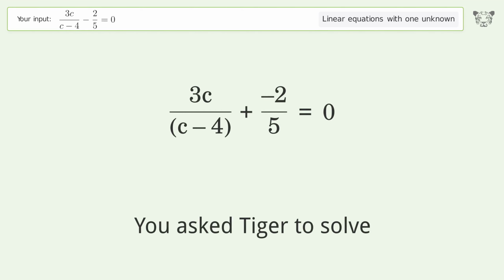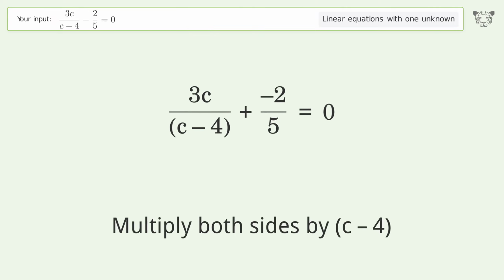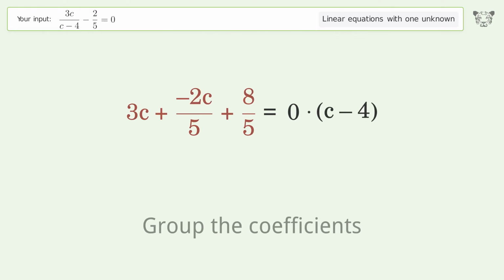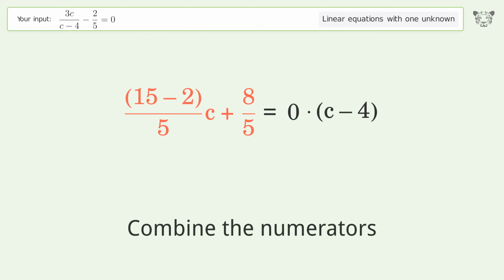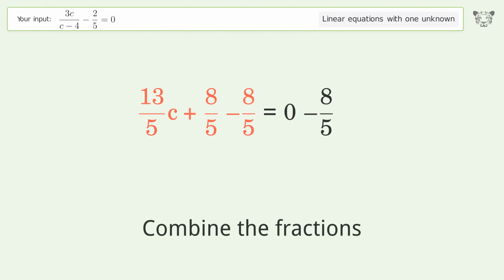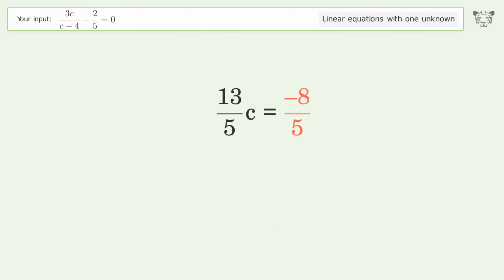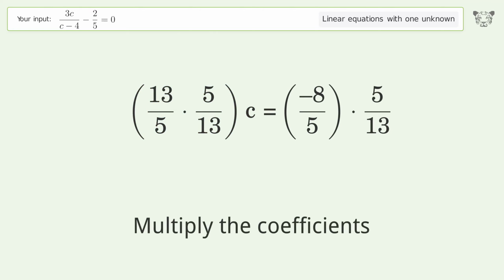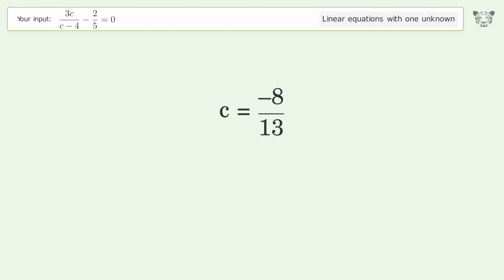Linear equation with one unknown: Solve (3c)/(c-4)-2/5=0 step-by-step solution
Solving (3c)/(c-4)-2/5=0 using the linear equation with one unknown solver

for a step-by-step and more tips and tricks for dealing with linear equations with one unknown.